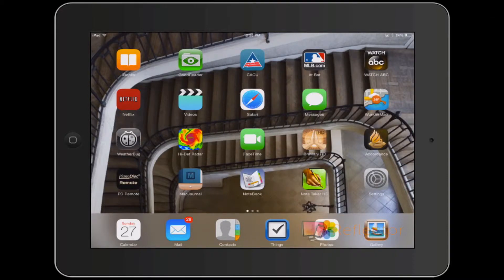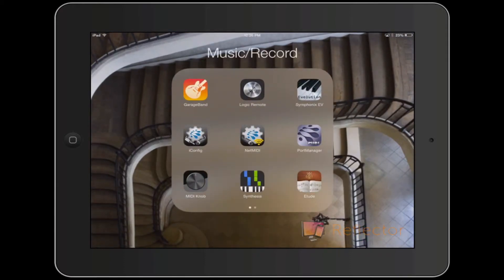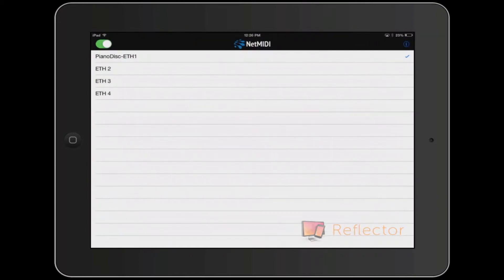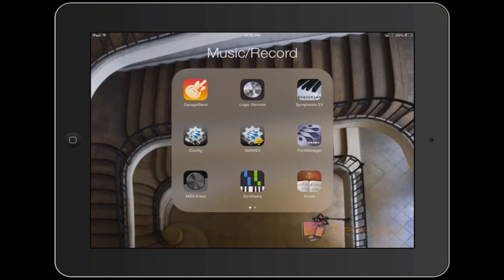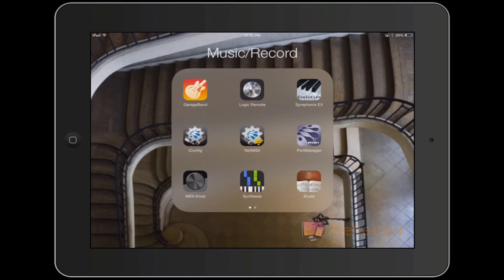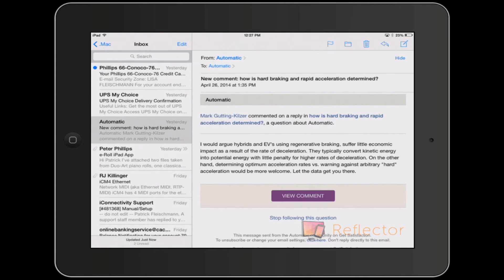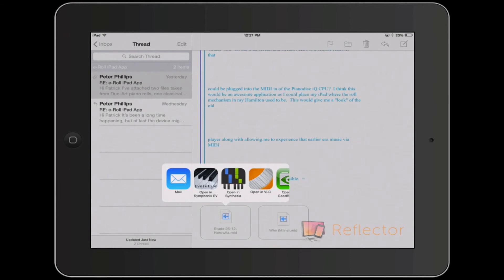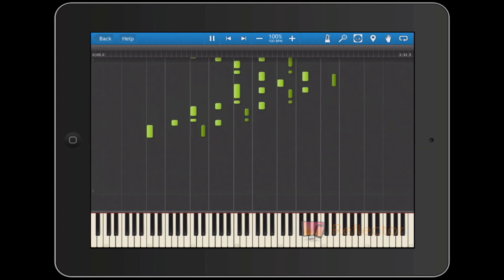PianoDisc Wireless MIDI iPad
Screen capture of setting up a MIDI file to play on PianoDisc from iPad